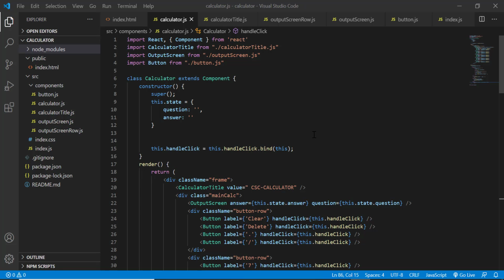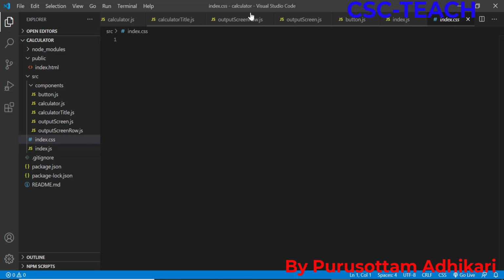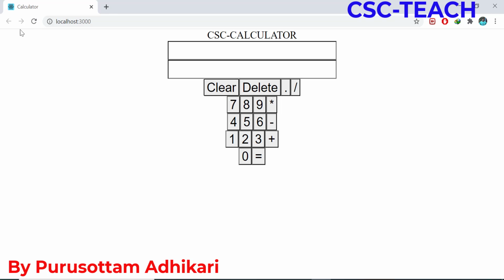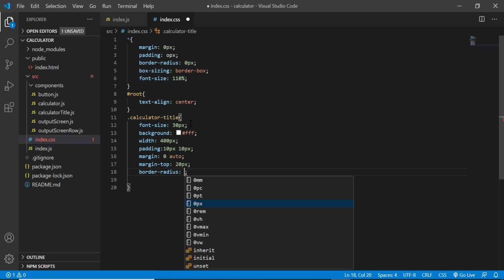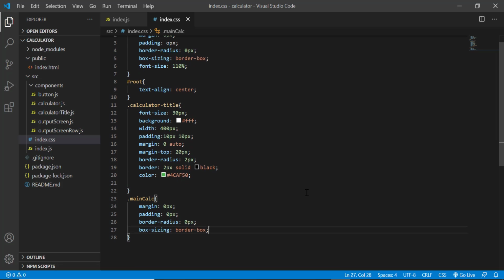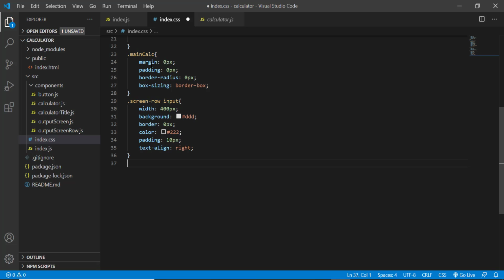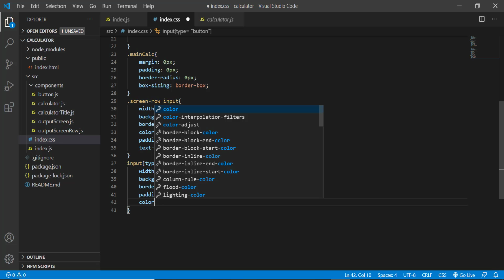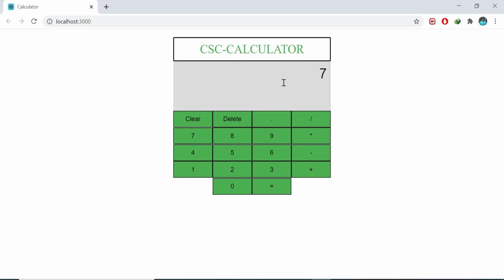Styling the Calculator using ReactJs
In this video i will teach how to adding the styling in the Calculator .